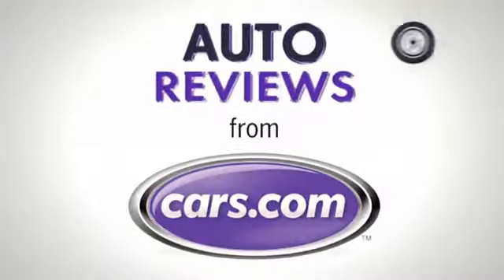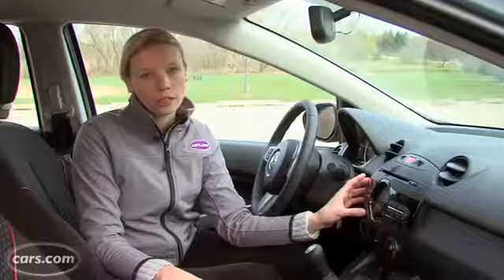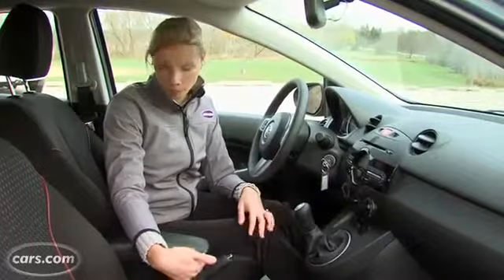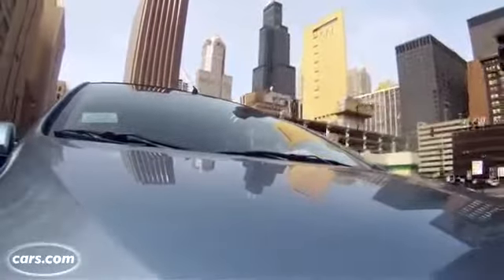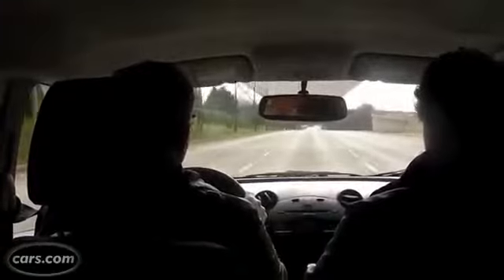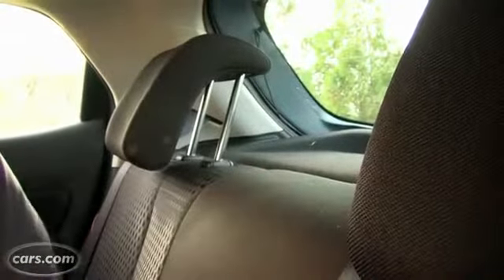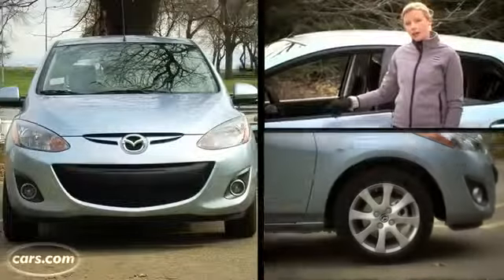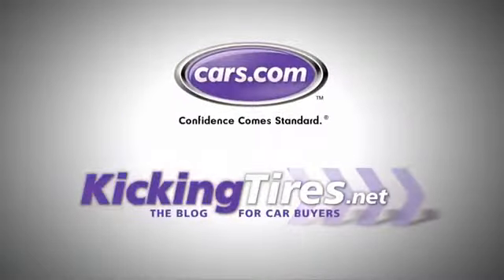2013 Mazda2 Video Cars com